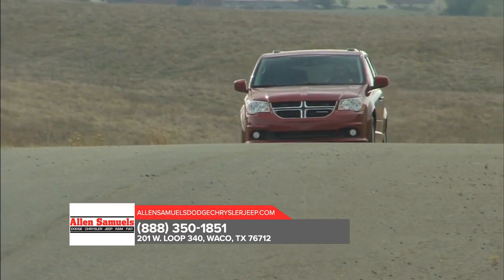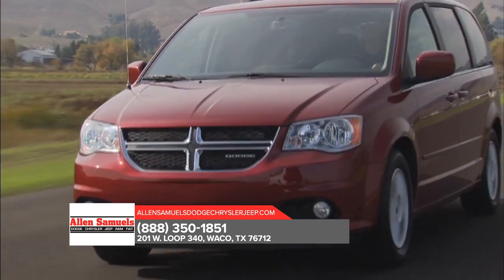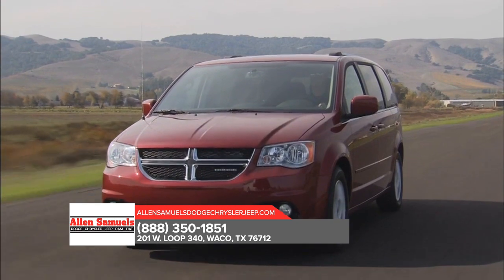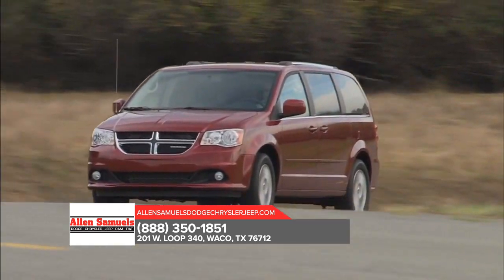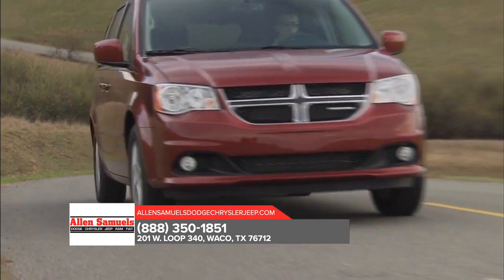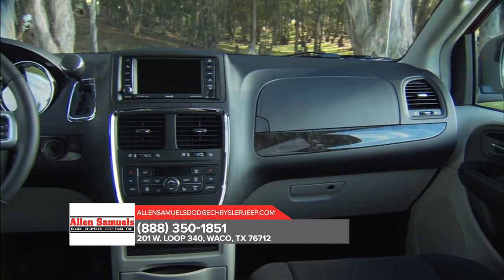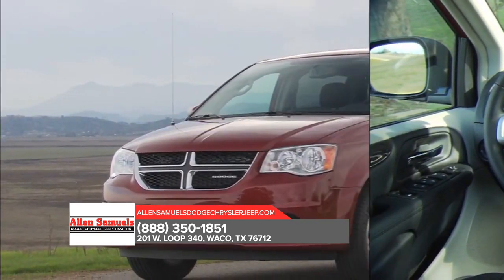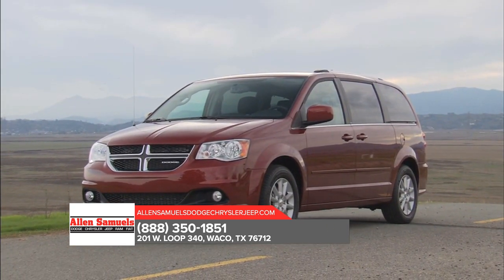Dodge dealership Gatesville TX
2020 Dodge Grand Caravan

Looking for a great car buying experience in the Gatesville  TX area? Want a reliable Dodge? Come over to Allen Samuels DCJR near   TX. Our friendly staff is ready to help you drive away in the car that you deserve. Allen Samuels DCJR has one of the most extensive Dodge inventory and selection to fit your budget and needs.  Our staff is a group of dedicated and trained experts when it comes to new or used Dodge. Come visit us out today and see why Allen Samuels DCJR is the top Dodge dealership in the Gatesville  TX area today!